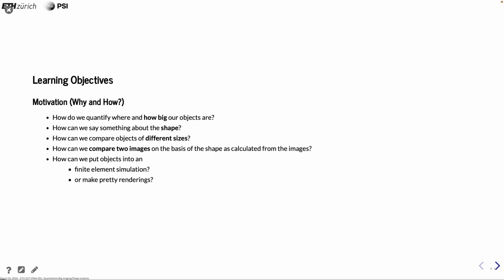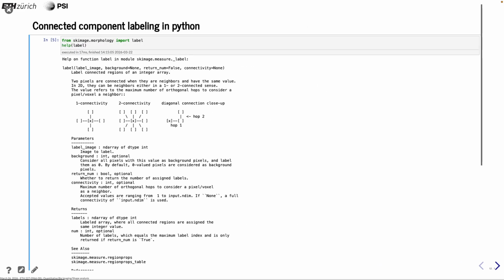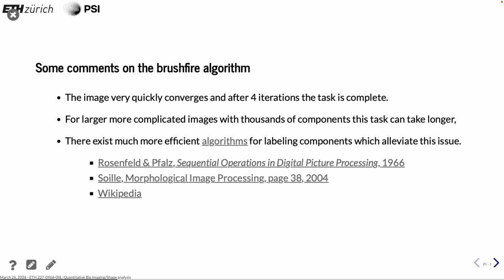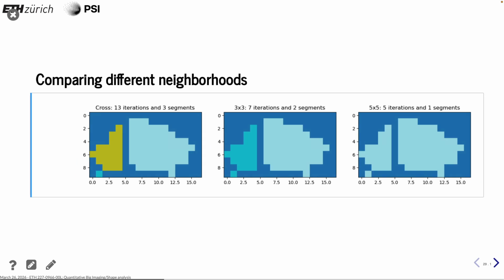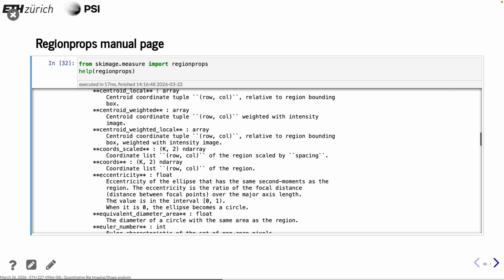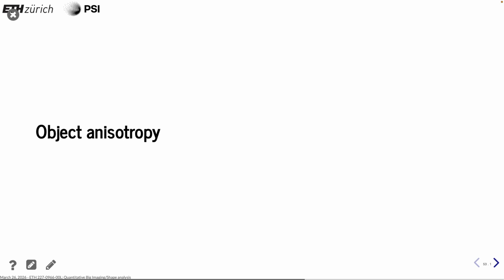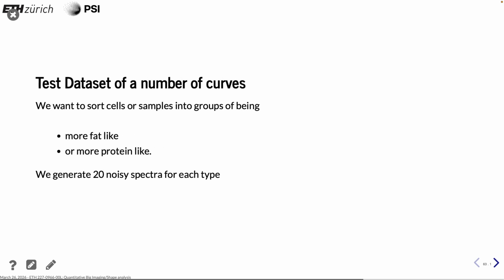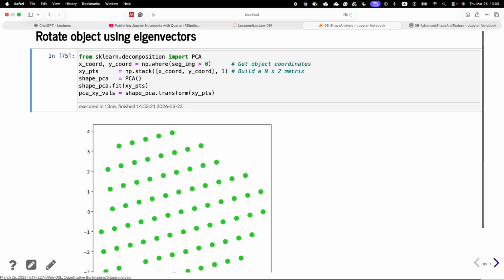QBI2026 Lecture 6 - Part 1: Shape analysis